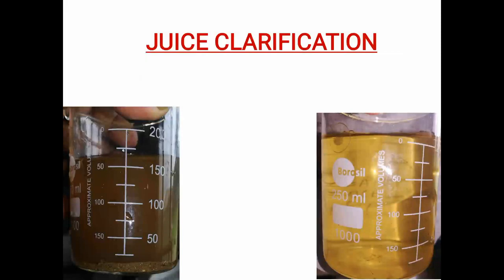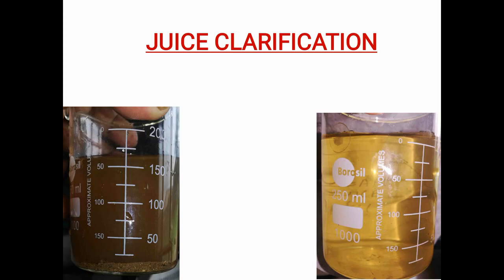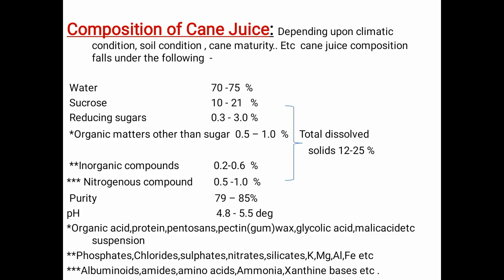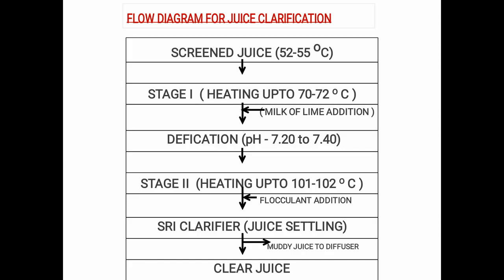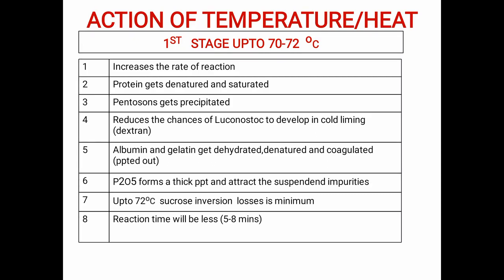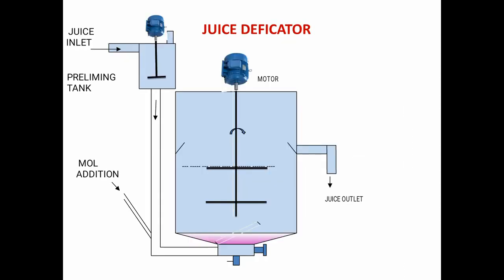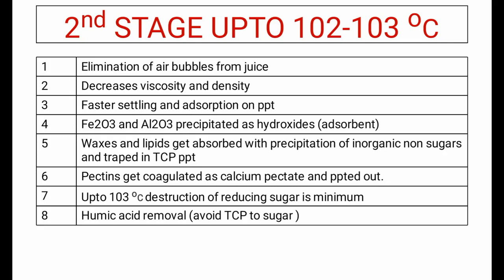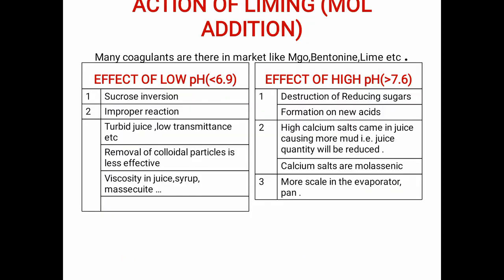Introduction to sugar cane and Juice Clarification Process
Introduction to sugar cane

Sugarcane is an important industrial and cash crop in Pakistan and in many countries of the world. It is grown in tropical and sub-tropical regions of the world in a range of climates from hot dry environment near sea level to cool and moist environment at higher elevations.

Composition of Sugarcane

Chemical composition of sugar cane bagasse was determined to be 42% cellulose, 25% hemicellulose, and 20% lignin, and that of energy cane was 43% cellulose, 24% hemicellulose, and 22% lignin.

Extraction of Sugarcane Juice

Extraction The removal of juice from the cane by crushing. Factory This term is used throughout to indicate a sugar processing plant regardless of its type, processing capacity or physical size.

Juice extraction, clarification, and concentration are critical steps in sugar processing. Below, we discuss what each of these steps entails.

Juice Extraction

On arrival at the sugar processing plant, sugarcane is loaded onto a conveyor table. It passes through various sugar equipment including a shredder, which uses a series of knives to chop the cane into smaller lengths and shred it into finer pieces. This process exposes the inner material of the sugarcane and prepares it for efficient juice extraction. The shredded cane then proceeds to a crusher, which uses a set of roller mills to extract the juice. A countercurrent stream of maceration water is used to remove the juice from the crusher.

An alternative method of juice extraction is by diffusion; however, this typically is only employed in regions where sugarcane quality is high. Although the efficiency of extraction is higher using diffusion, the process uses large amounts of water, which adds to the cost of water treatment.

Clarification

Sugarcane juice from the extraction process contains many impurities. The juice is heated and purified by the addition of flocculation aids and lime. Heat helps to kill natural enzymes in the juice, which would otherwise break down the sucrose.

Lime is a suspension of calcium hydroxide in solution and increases the pH of the juice from its natural acidic level to a neutral pH of 7.0. The control of pH is critical throughout sugar processing. Sucrose hydrolyzes to glucose and fructose at a pH less than 7.0 and all of these sugars decompose substantially at a pH greater than 11.5.

The neutralized juice is pumped to a continuous clarifier where it is inoculated with flocculants. Clear juice flows off the top part of the vessel, while flocculated impurities, called muds, settle at the bottom.

Concentration

Clarified juice is processed through multiple-effect evaporators – which are often comprised of three to five stages of evaporation to concentrate the juice. From a consistency of 10-15 percent sucrose, the juice is concentrated to a syrup containing 55-59 percent sucrose.